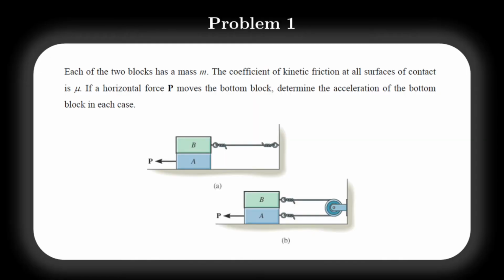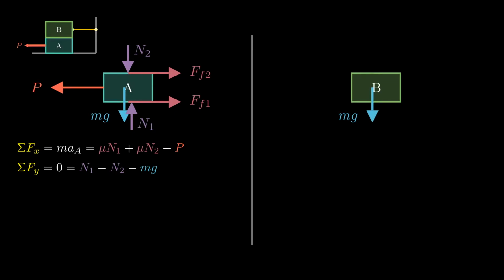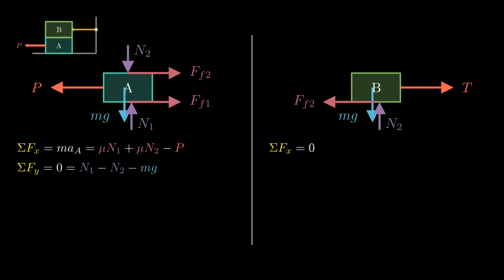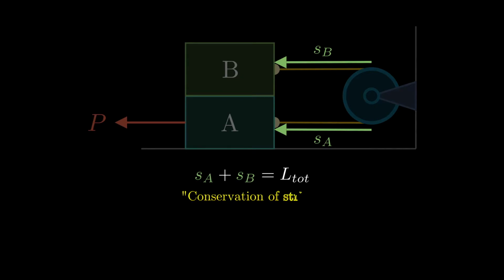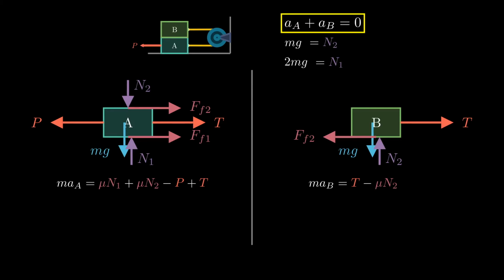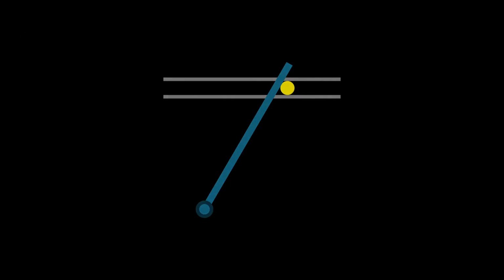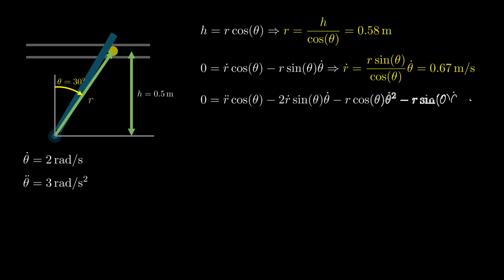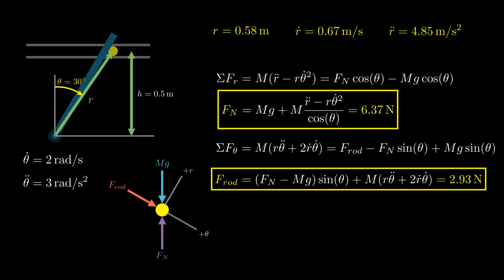MIE100 Tutorial #3: Particle Dynamics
This tutorial illustrates concepts in particle dynamics and introduces free body diagrams, with examples.